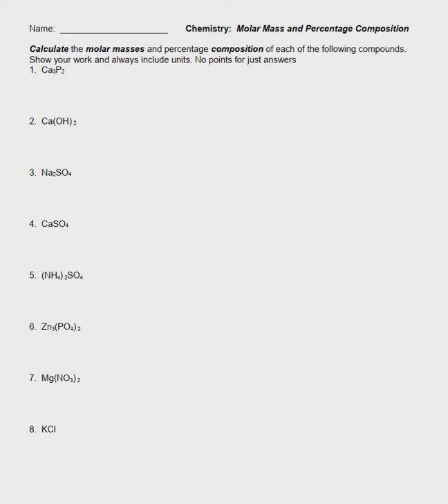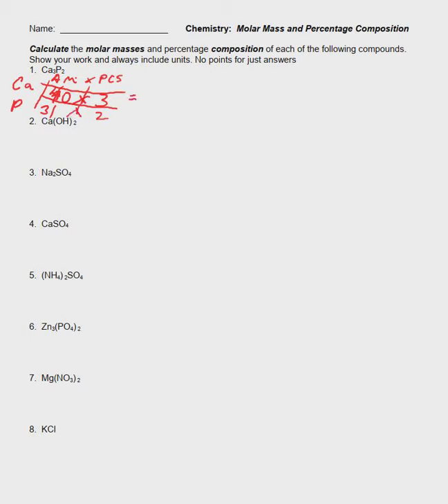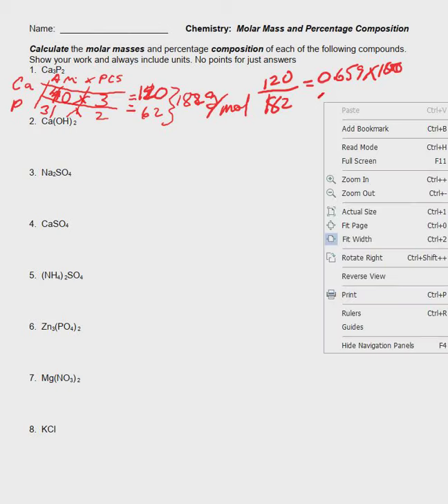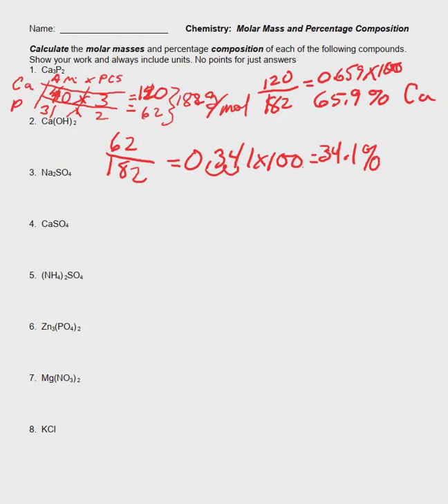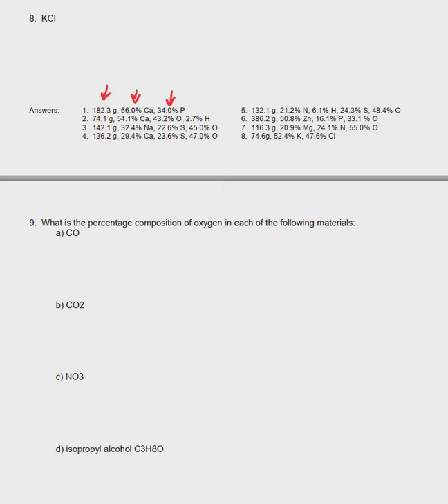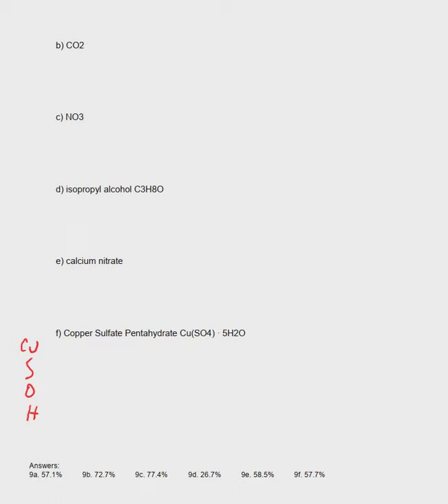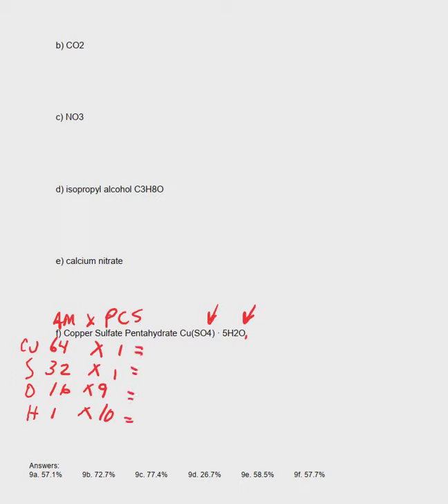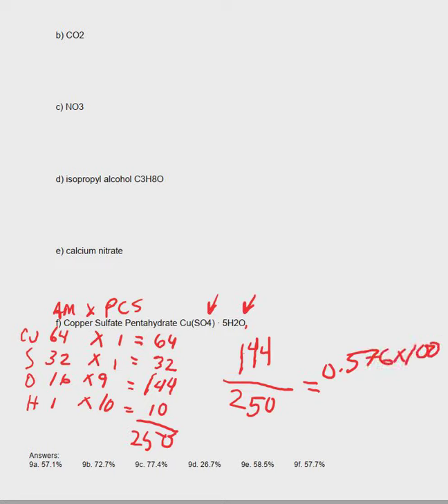Molar Mass Percents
Today you will take the info you have and combine it to figure out molar masses by percent. This will then allow you to figure out what percent of an element is needed to combine with a percent of another element(s).